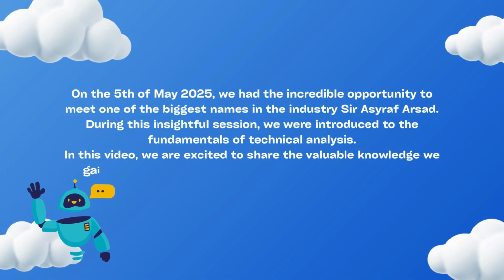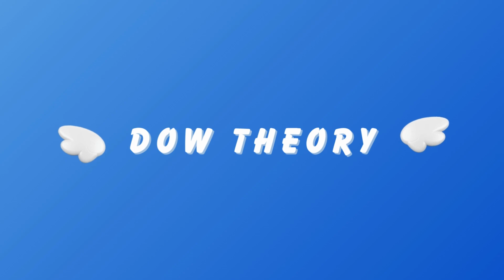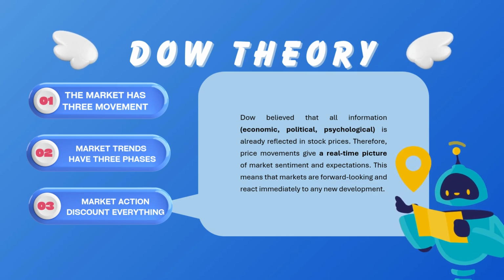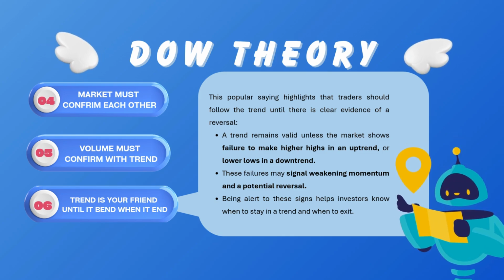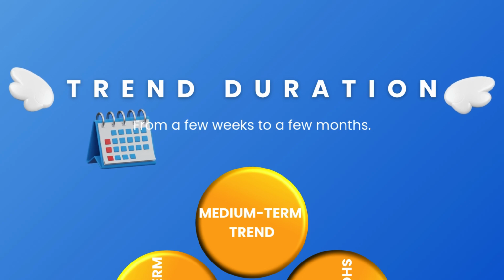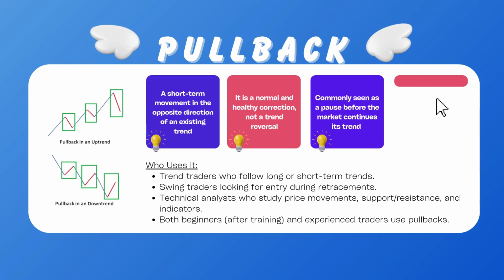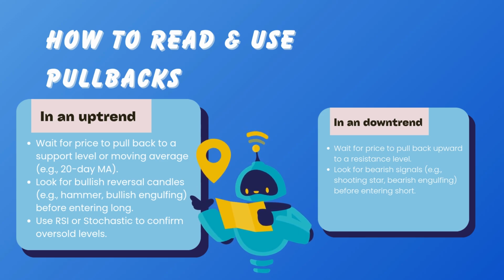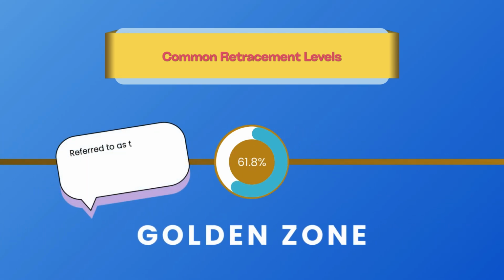Sharing Video FIN562 BA2724D